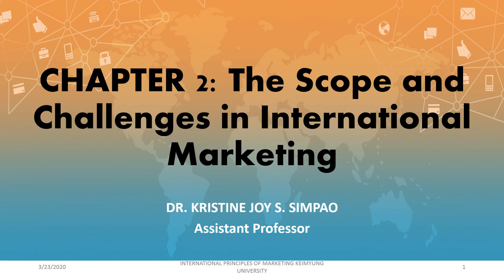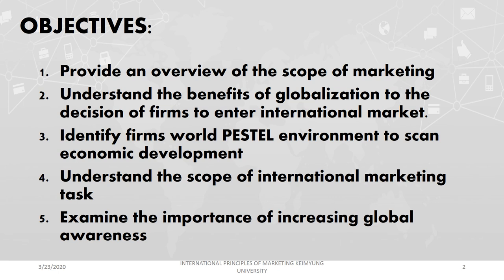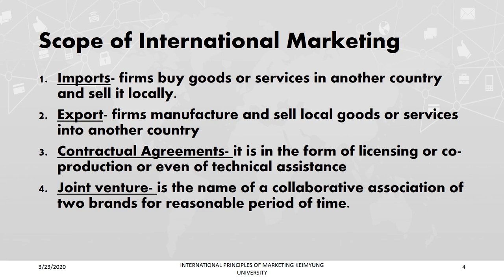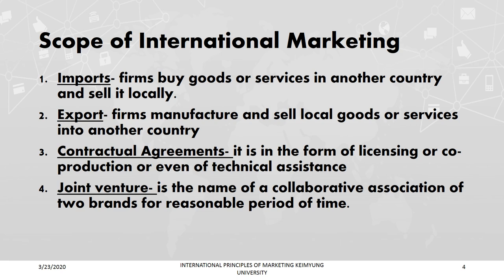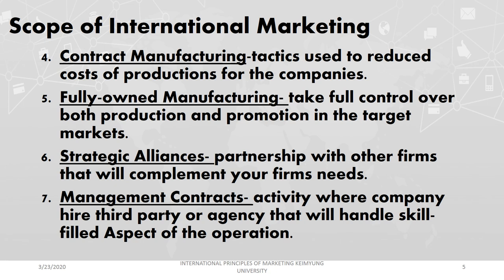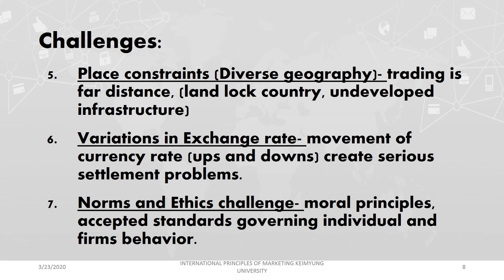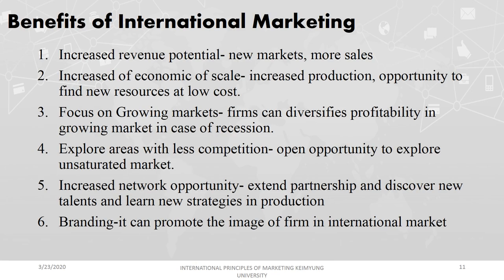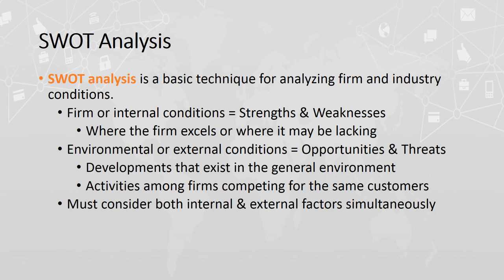Chapter 2 International Marketing Environment 2020 PPT VIDEO